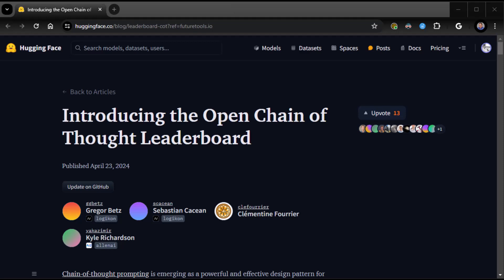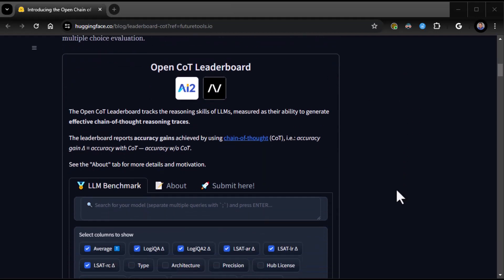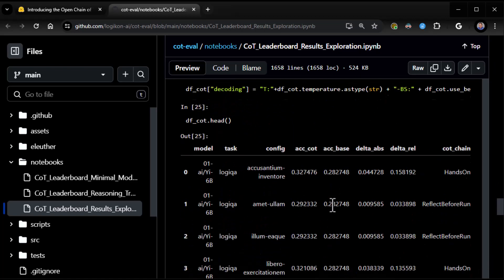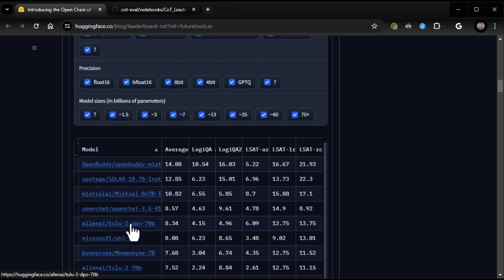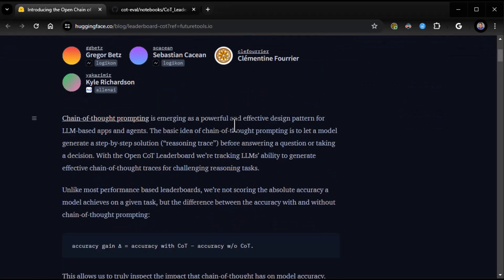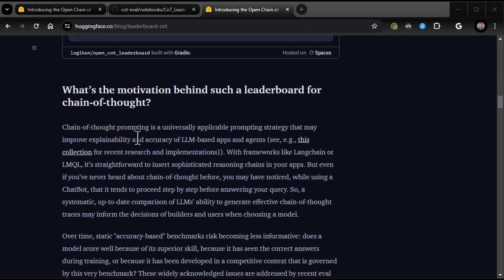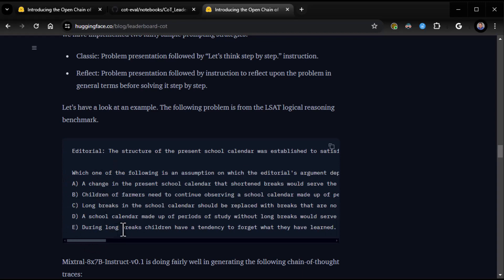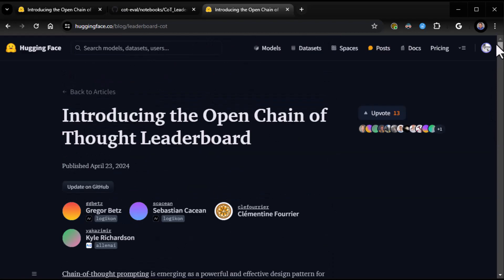Unlock Reasoning Power: Hugging Face's COT Leaderboard!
Today, we're diving into an exciting new feature on Hugging Face – the Open Chain of Thought Leaderboard. This tool tracks the reasoning skills of large language models (LLMs) based on their ability to generate effective chain-of-thought traces.

Unlike traditional leaderboards that focus on absolute accuracy, this one measures the improvement in accuracy when using chain-of-thought prompting compared to without. This allows us to truly understand the impact of chain-of-thought on LLM reasoning abilities.

We explore the leaderboard and discuss some of the key findings, including the impressive performance of smaller models like OpenBuddy and the positive impact of fine-tuning on both baseline and COT accuracy.

Want to learn more about chain-of-thought prompting or see how your favorite LLM stacks up? Check out the Open Chain of Thought Leaderboard yourself!